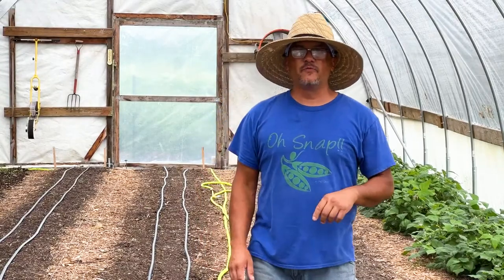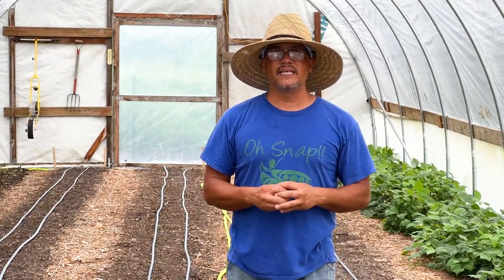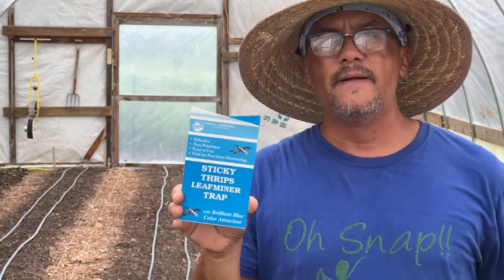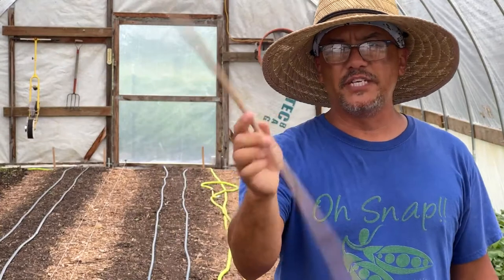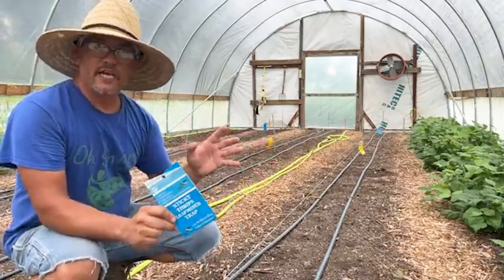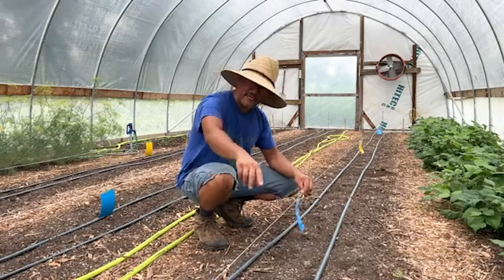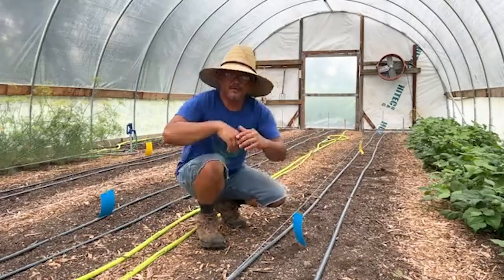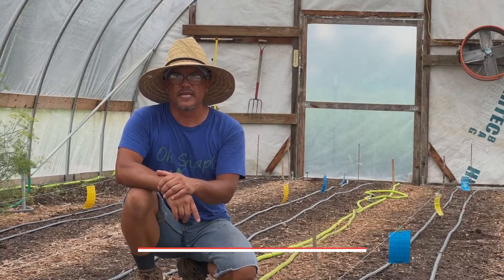How to Get Rid of Thrips Using Sticky Traps | Pesticide-Free | Greenhouse Gardening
Are you dealing with thrips? Thrips can devastate a garden or greenhouse. Join Tracy Lutz for a simple, pesticide-free solution to combating thrips in a high tunnel. Learn how to set up sticky traps effectively in your hoop house to trap the peskiest thrips plaguing your plants and causing you loss in production.

Interested in other pesticide-free solutions?

Learn more about beneficial insects and how they can help manage unwanted pests in the garden -